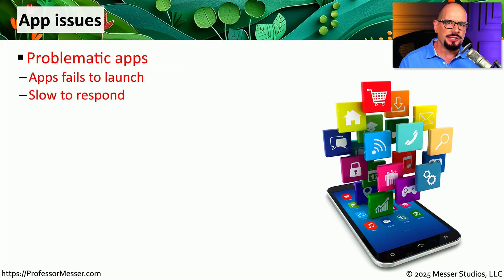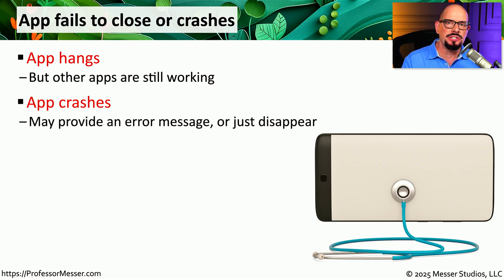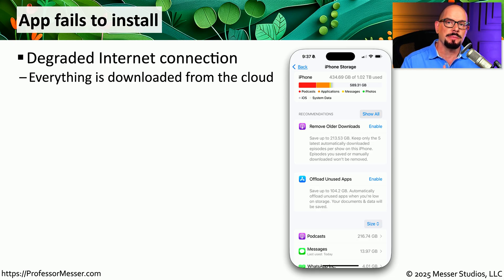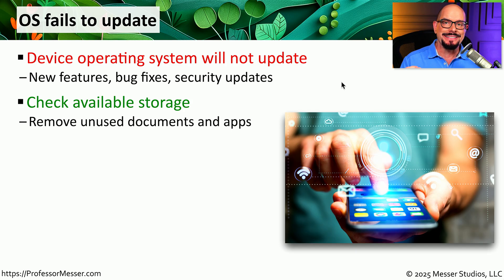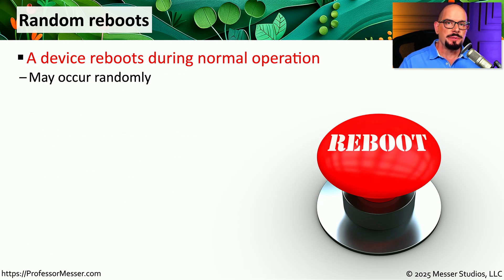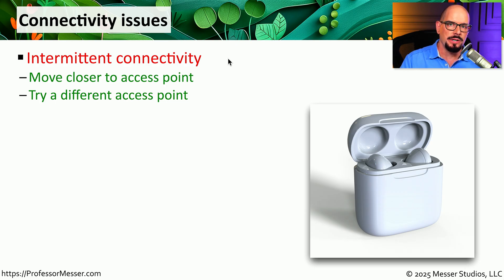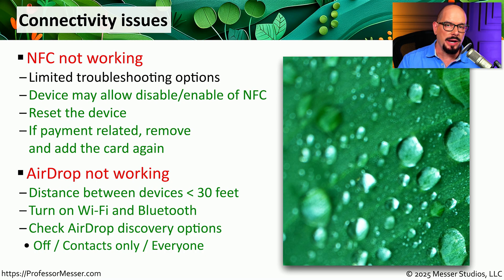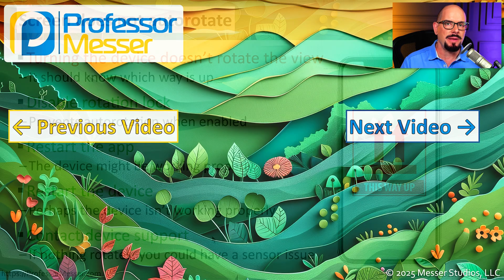Troubleshooting Mobile Devices - CompTIA A+ 220-1202 - 3.2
Troubleshooting a mobile device includes a number of capabilities unique to phones and tablets. In this video, you’ll learn how to troubleshoot app crashes, update problems, OS patching, battery life, and more.